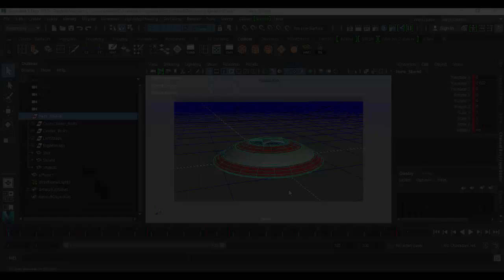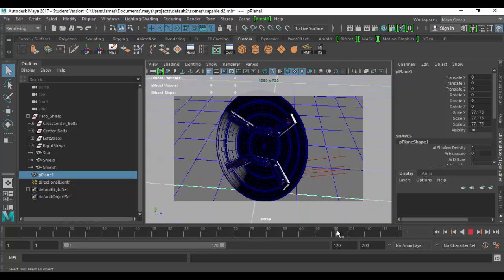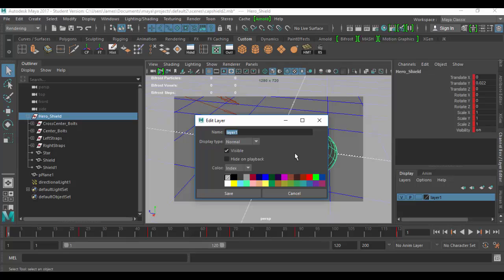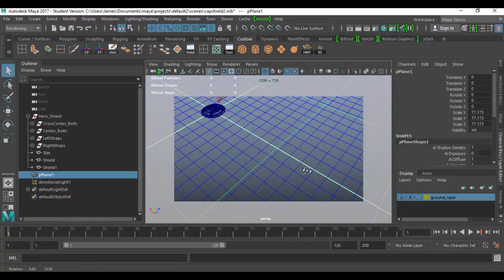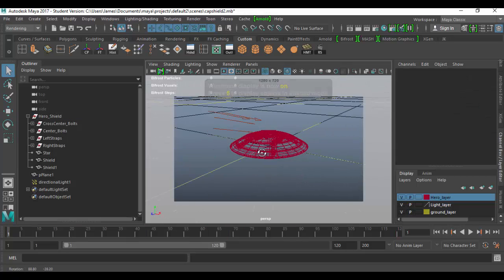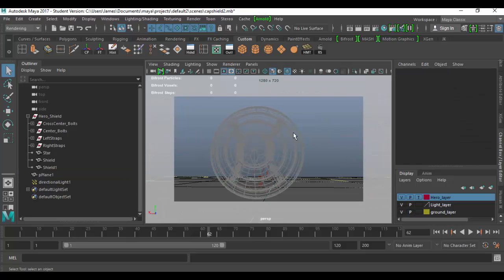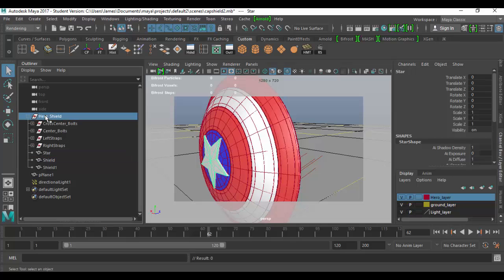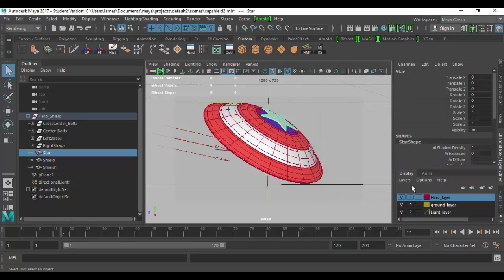Autodesk Maya Introduction to Display Layers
Learn how to control the display features in the display layers in Maya!